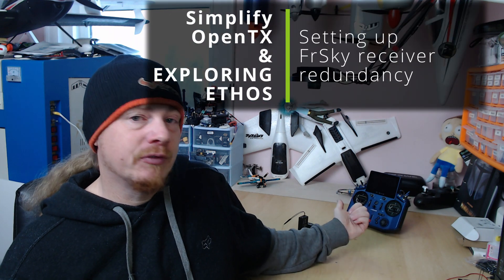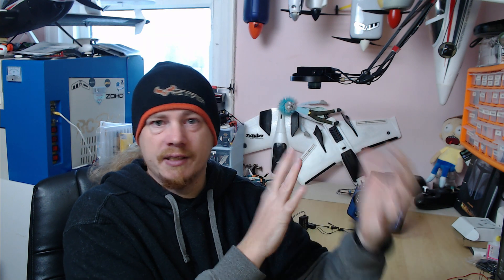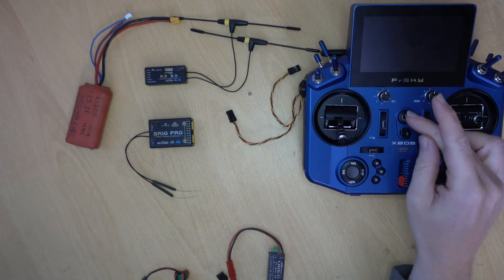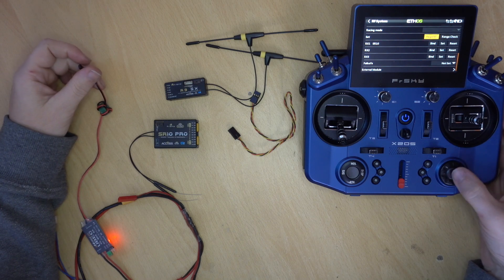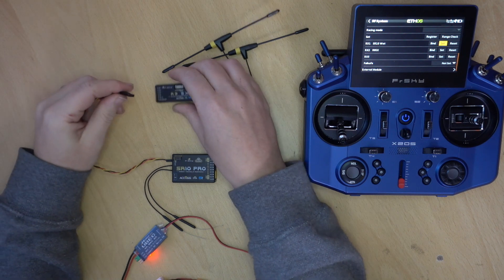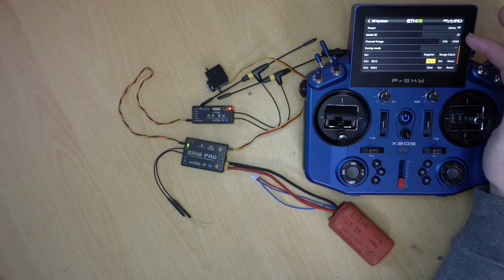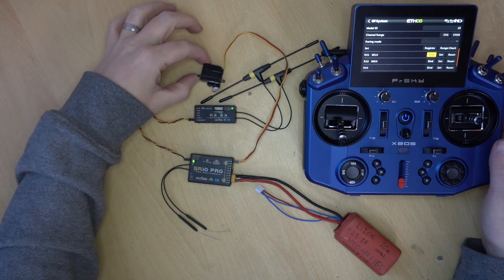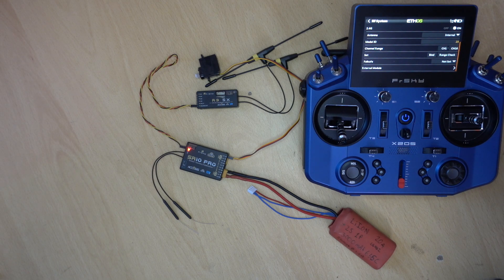Setting up FrSky Receiver Redundancy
In this video I show how to set up receiver redundancy for FrSky receivers. I'm demoing this using ACCESS receivers and the ETHOS firmware. But, the process can be done with ACCST and OpenTX. The process is extremely similar, and I explain how to perform it for ACCST and OpenTX. I also show how we can test the redundancy is working on the receivers.

✈️ Contents ✈️
00:00 Introduction
00:47 What is receiver redundancy?
02:48 What do you need to use receiver redundancy?
04:33 Binding the receivers to the transmitter
08:43 Testing the redundancy is working
11:55 Connecting three receivers
12:51 Setting up the redundancy with ACCST
13:49 Conclusion